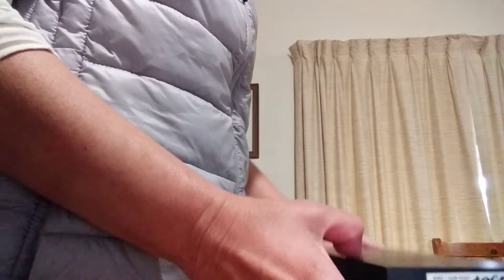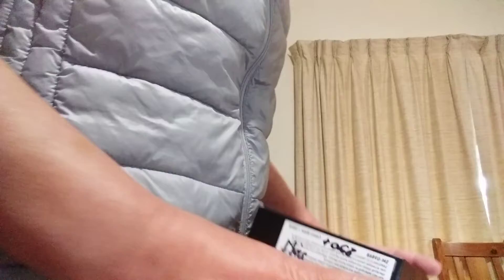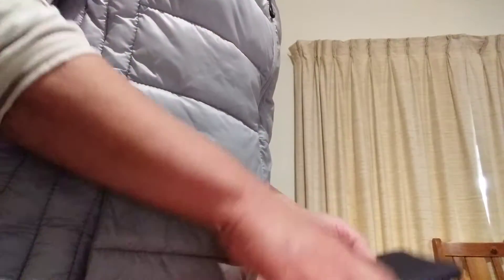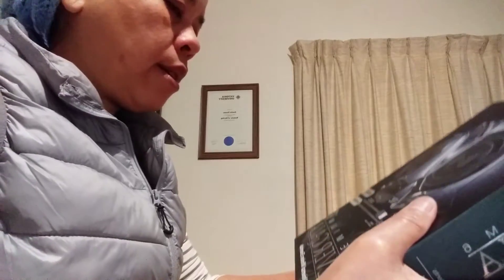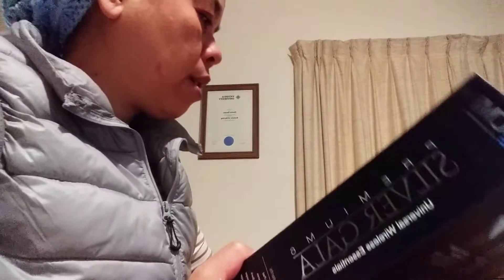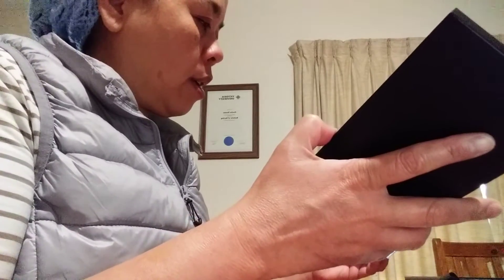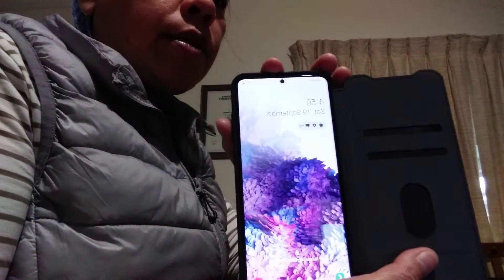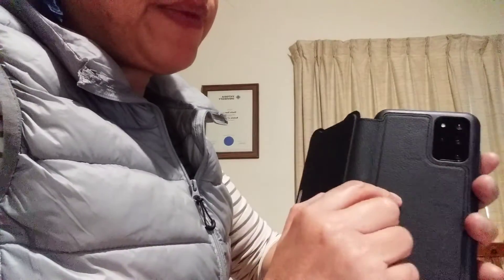Part 2 getting a new phone!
previously mentioned that my old phone S8 Plus has retired.

have to get new phone.

Phone is life.